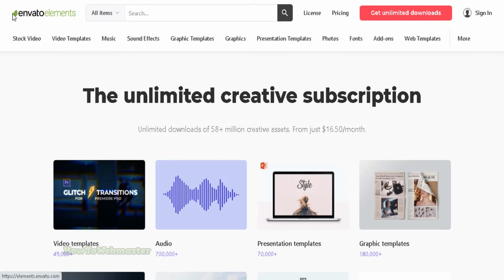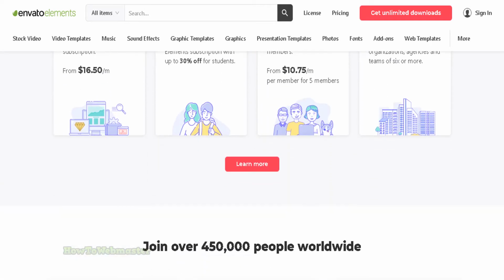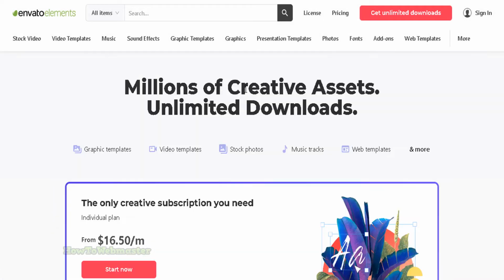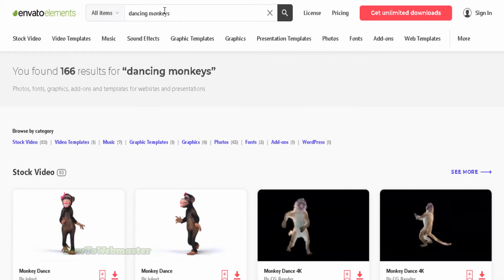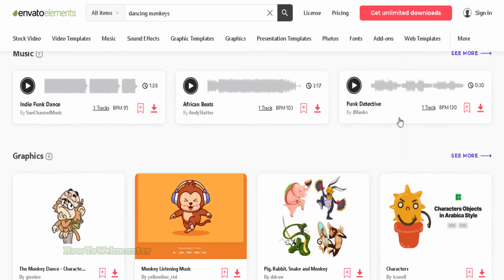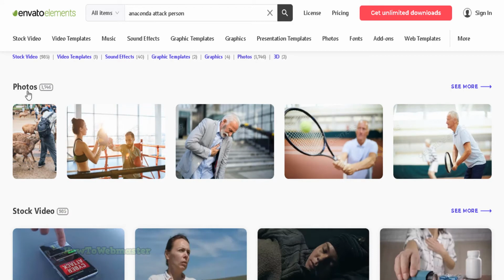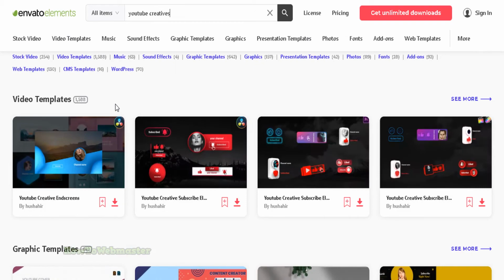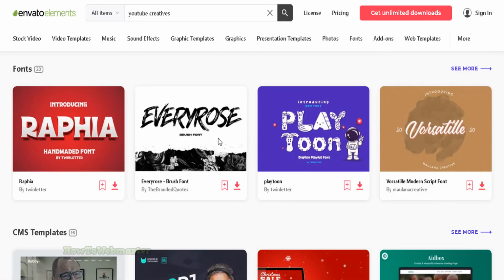Envato Elements Review - Pros and Cons - Legit?